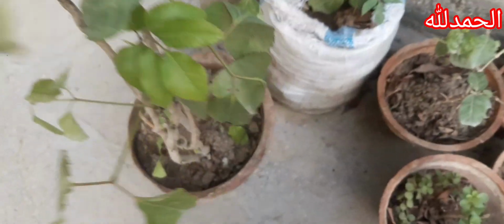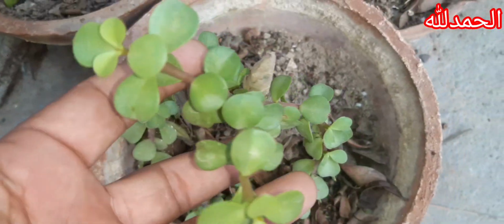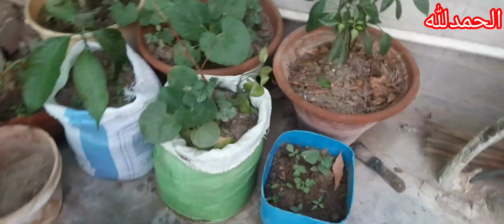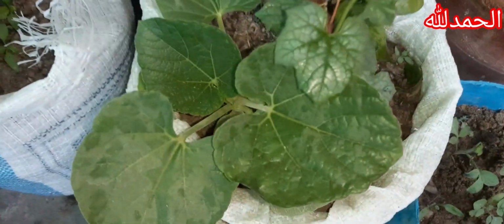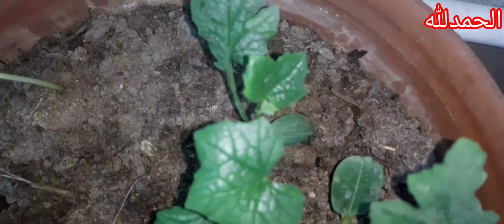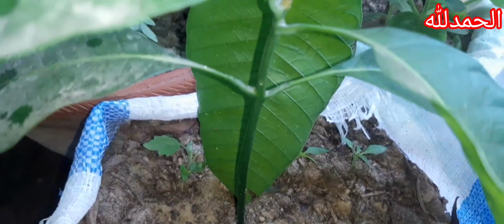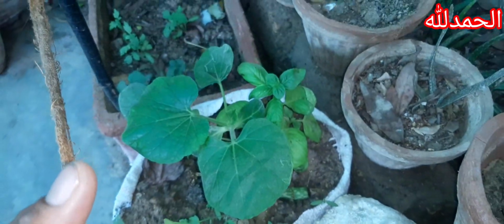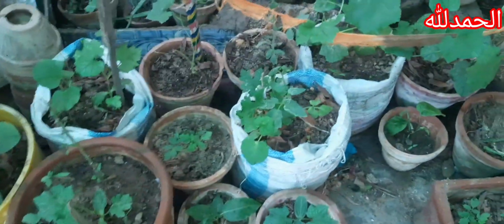The 3 Most Valuable Home Vegetables Tips You Need to Know!3 सबसे मूल्यवान घरेलू सब्जियां टिप्स जो आप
The 3 Most Valuable Home Vegetables Tips You Need to Know!

The 3 Most Valuable Home Vegetables Tips You Need to Know!The 3 Most Valuable Home Vegetables Tips#सबसे मूल्यवान घरेलू सब्जियां टिप्स जो आप

Script. Tag.

The 3 Most Valuable Home Vegetables Tips.
The 3 Most Valuable Home Vegetables.
garden growing tips
 چھوٹے زمینی باغ کے خیالات
 दुनिया भर के छोटे परिदृश्यों में उद्यान के विचार

چھوٹے باغات#small space garden#Best fertilizer for gardening vegetables
Unique ideas home vegetables garden growing tips.
Vegetables garden tips .
Home tarace tips
Harvest After 10 Days
no need for a garden
gardening
garden
Water Spinach
how to grow water spinach
water spinach growing
growing water spinach
grow water spinach
how to grow water spinach at home
growing water spinach at home
water spinach recipe
gardening for beginners
vegetable garden
gardening tips
vegetable gardening
gardening ideas for home
growing eggplant
how to grow eggplant
My Garden
Top 10 ideas and tips for growing lush vegetables at home
 August garden
August vegetables
Vegetables to grow in august
best vegetables to grow in september
epic gardening
fall gardening
garden
garden tour
gardening
monsoon vegetables
rainy season vegetables
september growing vegetables
september vegetables
vegetable gardening
vegetables for rainy season
vegetables to grow mansoon seasonn
vegetables to plant in september
what vegetables to plant in september
winter vegetables
epic gardening
raised bed gardening
raised beds
raised bed
raised garden beds
filling raised beds with soil
raised bed garden
raised garden bed
benefits of raised beds
why garden in raised beds
easy raised beds
gardening for beginners
vegetable gardening mistakes
raised garden bed ideas
raised bed soil
raised bed garden soil
filling raised garden beds
raised garden bed diy
Kitchen Garden On Terrace
how to make kitchen garden on terrace
how to grow kitchen garden on terrace
terrace garden
gardening
gardening tips
छत पर कम बजट में कैसे उगाएं सब्जियां
how we start terrace gardning in low budget
बिना पैसे खर्च किये करें छत पर बागवानी
छत पर बागवानी की मुश्किलें और समाधान
terrace for vegetables
आइये छत पर खेत बनाते हैं
Terrace Gardning In Low budget
छत पर करें सब्जियों की खेती
छत पर बागवानी
सब्जियां
Terrace Garden
 कबाड़ से जुगाड़
how to make planters at home
how to make planter by waste
how to make pots by waste materials
best use of waste material
best use of waste material in terrace gardening
how to utilize waste in terrace gaden
terrace garden ideas
terrace garden design
terrace garden decor
how to decorate terrace garden
 Garden tips
easy gardening
inspirational gardens
small backyard
garden ideas
small garden
middlesized garden
middlesized backyard
backyard garden
gardening advice
small space garden
urban gardening
english garden
gardening
garden
how to garden
gardening for beginners
no till
small garden design
sustainable garden
gardening ideas
English country garden
country garden
visiting gardens
National Garden Scheme
garden ideas for home
gardening
 TerraceGardening
OrganicBazar
InsectControl
PlantCare
NaturalPesticides
NeemOil
NeemOilForPlants
NeemOilPesticide
IndianGardening
GardeningTips
HomeGarden
OrganicGardening
InsectFreePlants
DIYInsecticide
GardeningIndia
HealthyPlants
GardenMaintenance
EcoFriendlySolutions
NeemOilBenefits
how to get rid of insects in plants
plant care
aphids
blackfly
sap-sucking insects
Terrace and gardening
gardening videos
gardening
terrace gardening
gardener
organic gardening
home gardening uk
garden ideas uk
small garden ideas
garden ideas uk on a budget
small garden ideas diy
small garden ideas in front of house
cottage garden ideas uk
front garden ideas uk
low maintenance garden ideas uk
modern garden ideas uk
new build garden ideas uk
garden ideas
small garden
small garden design
small garden design ideas
garden design ideas
garden landscaping ideas
garden planning
garden tips
small backyard
small gardens
 Design Ideas (10 Secrets)
Small backyard
small landscape
small backyard ideas
small landscape ideas
small landscape design ideas
small backyard design ideas
small landscaping ideas
how to landscape in a small area
how to landscape a small backyard
how to design a small backyard
landscape design for a small space
designing a small backyard
designing a small landscape
fire pit in small backyard
fireplace in small backyard
patio in small landscape
best indoor plants that you can grow in kitchen
indoor plants
plants
house plants
best indoor plants
houseplants
gardening
indoor house plants
kitchen plants
kitchen plants to grow at home
best kitchen plants
plants for kitchen
plants in kitchen